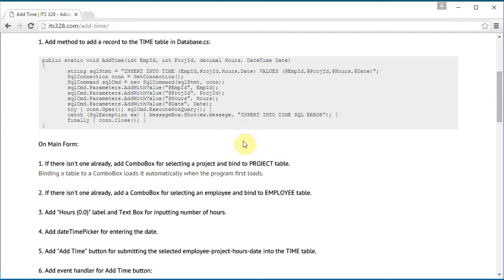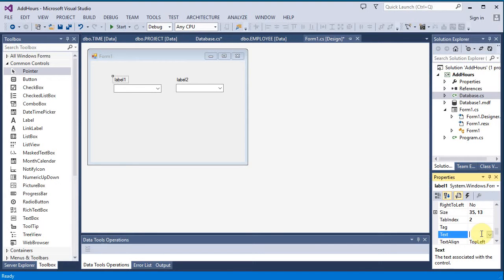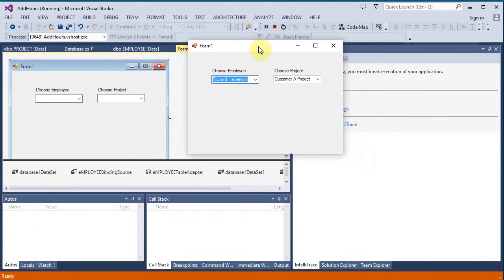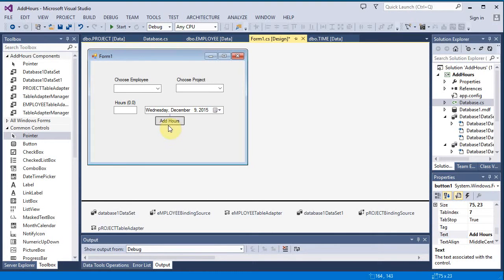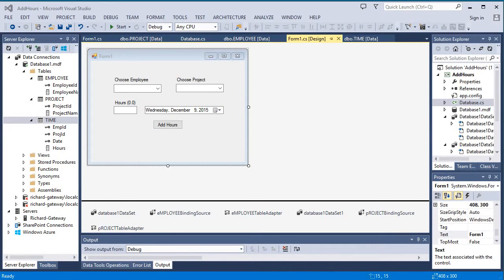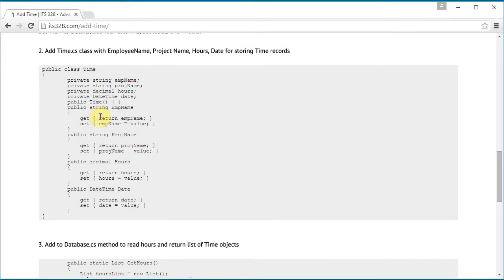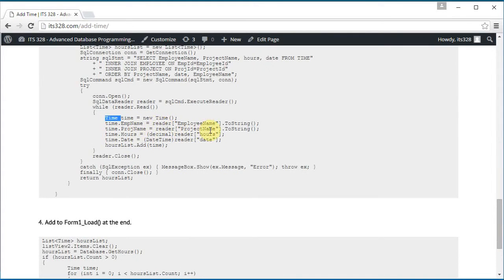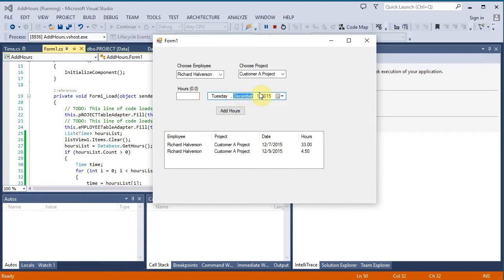ITS 328 Add Hours to Employee Project Database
This video shows how to make a little form to add a record to the HOURS table of a Database containing an EMPLOYEE table (EmployeeID, EmployeeName), a PROJECT table (ProjectID, ProjectName) and an HOURS table (EmpID, ProjID, Date, Hours).